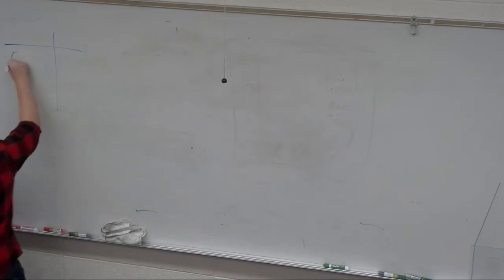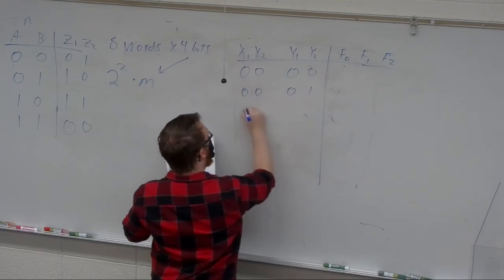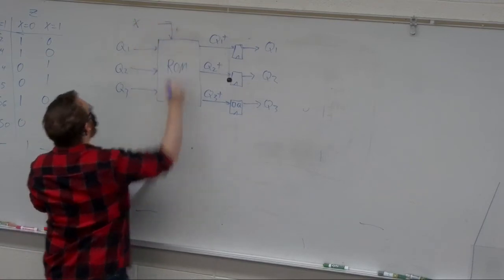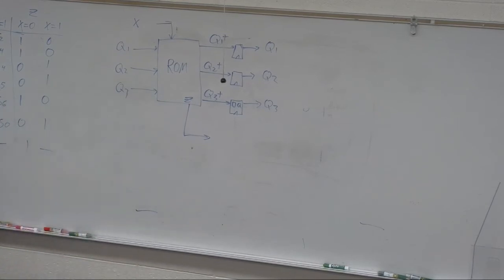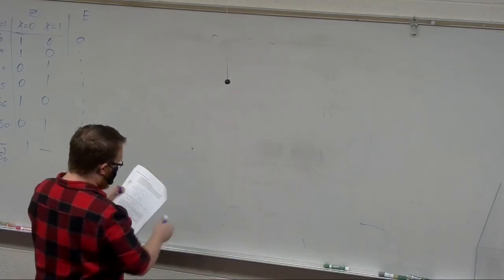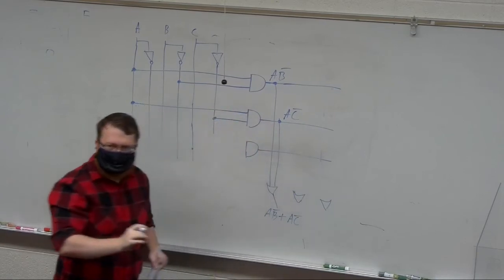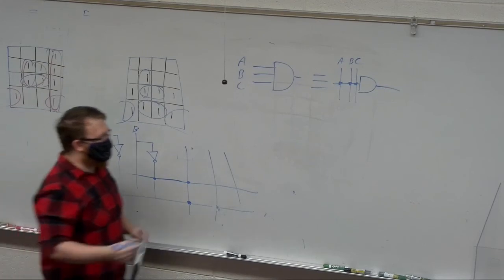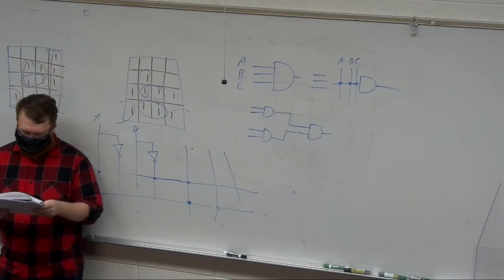ECE3610 Lecture weekof_0914